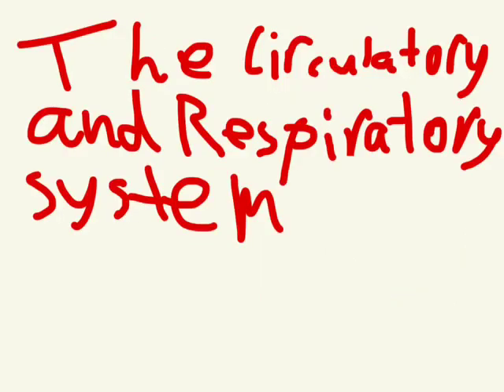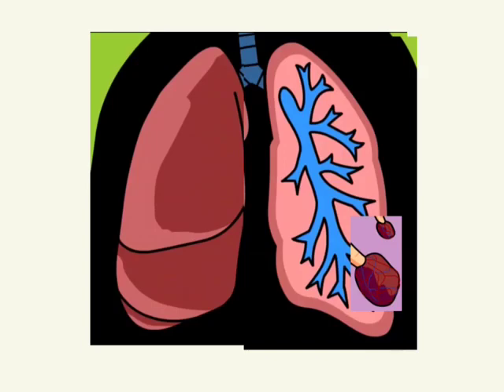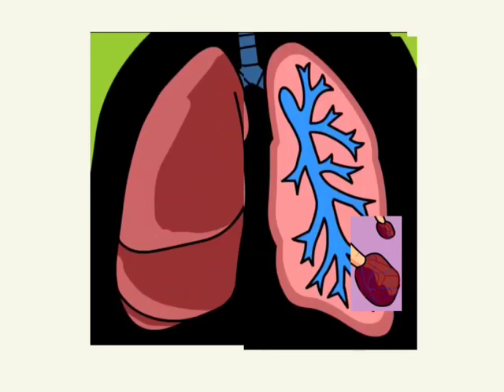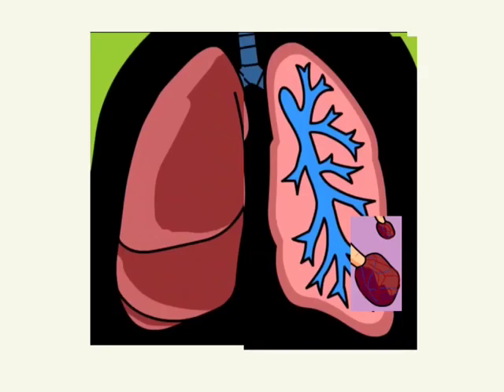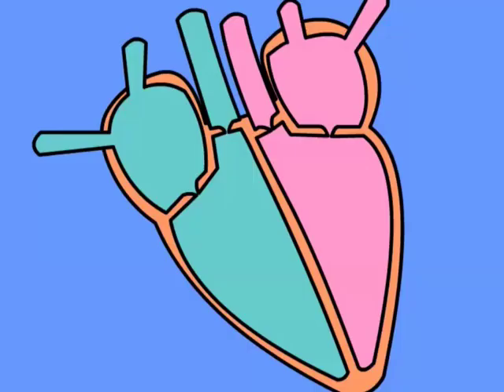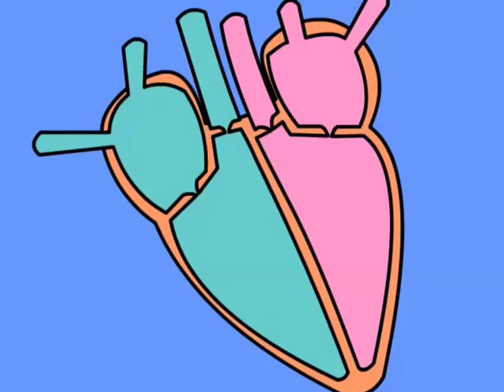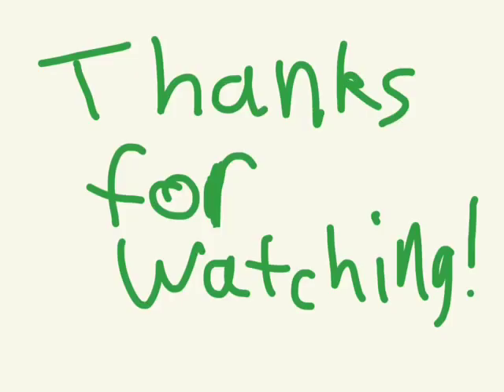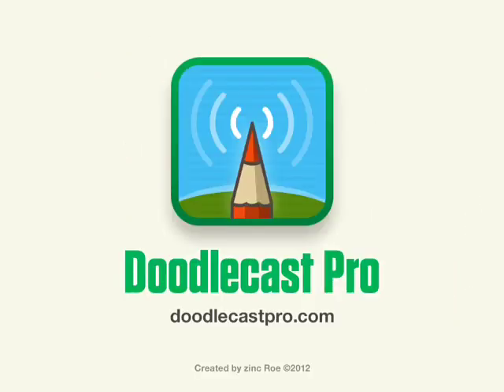Bryan's Circulatory and Respiratory Systems